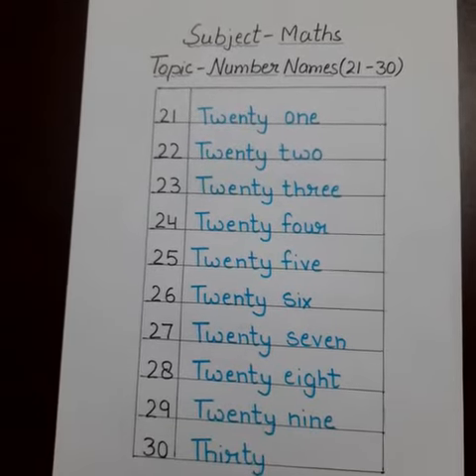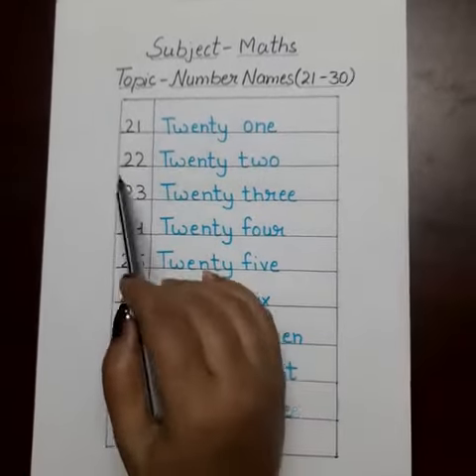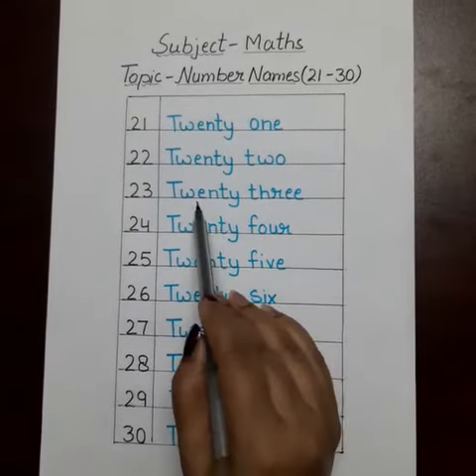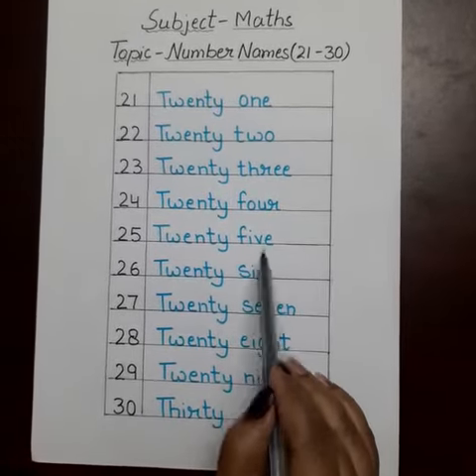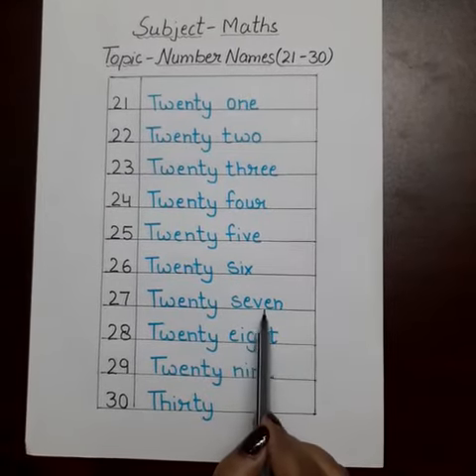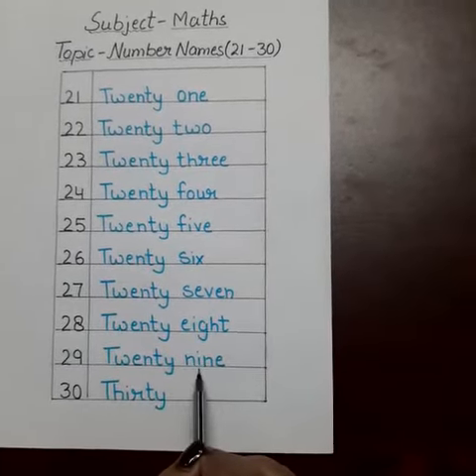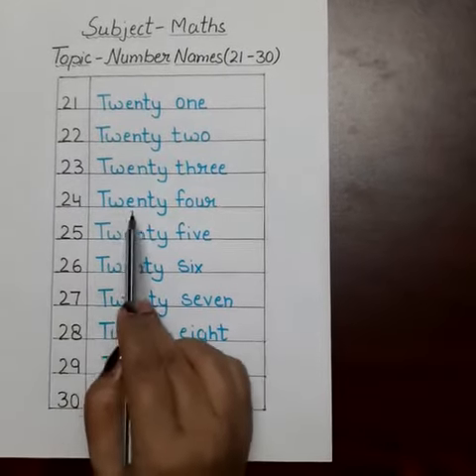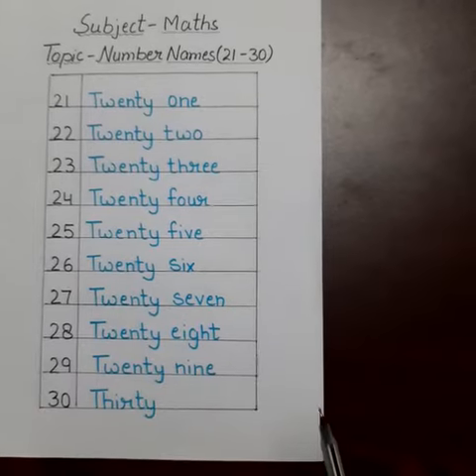Shalini Prakash Class: U.k.G Subject: Maths Topic:Number names 21to 30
Shalini Prakash
Class: U.k.G
Subject: Maths
Topic:Number names 21to 30